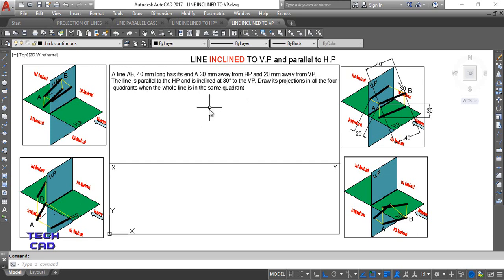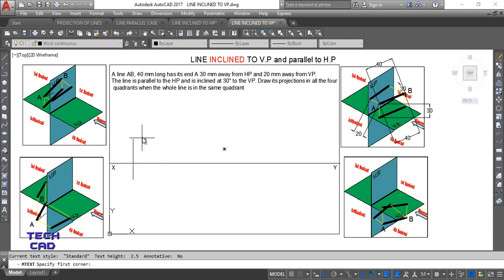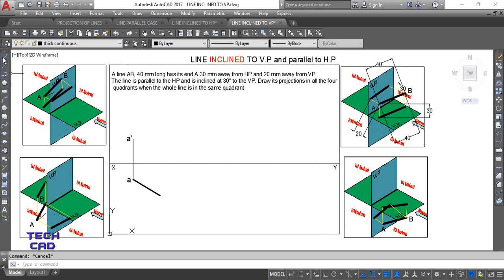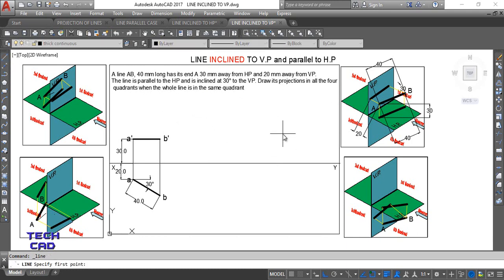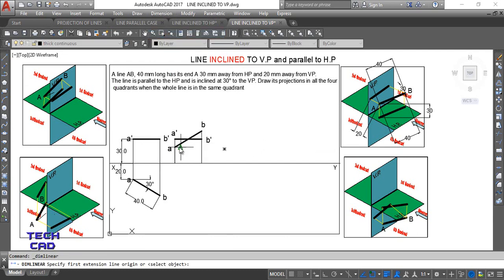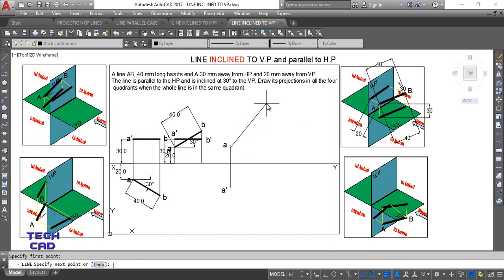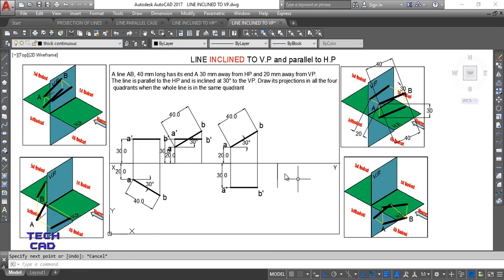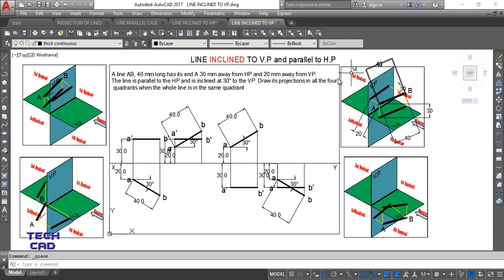PROJECTION OF LINE INCLINED TO VP and PARALLEL TO HP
A line AB, 40 mm long has its end A 30 mm away from HP and 20 mm away from VP. The line is parallel to the HP and is inclined at 30° to the VP. Draw its projections in all the four quadrants when the whole line is in the same quadrant.

When a line is parallel to one of the plane and inclined to the other, The projection of the line on the plane to which it is parallel will always show its true length (TL). The projected length on the plane to which it is inclined will always show apparent length and always shorter than the true length.
The angle of inclination of line with VP is always taken as  Φ degrees.
projection of line if inclined with VP is indicated as a'b' from front view and ab from top view.